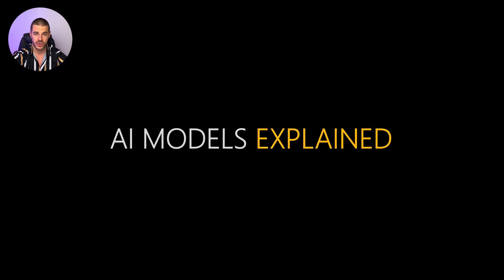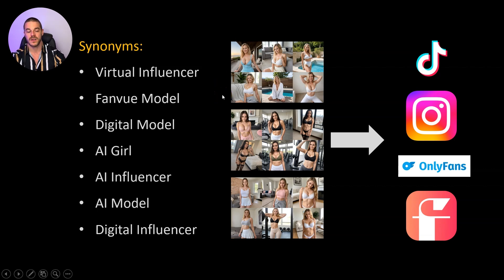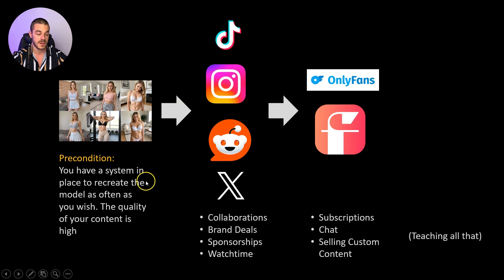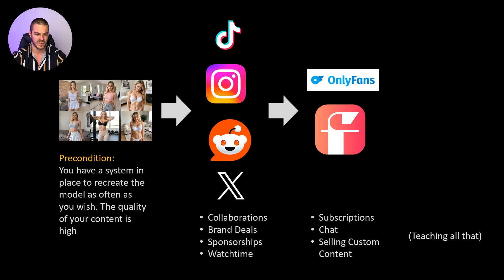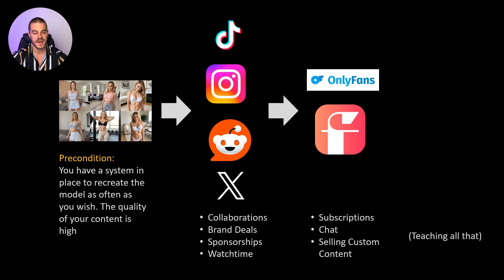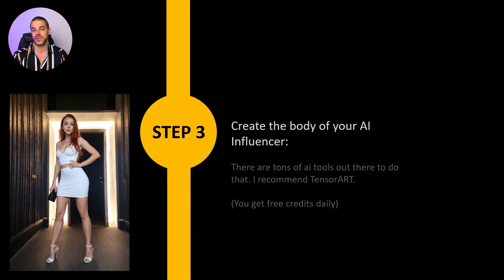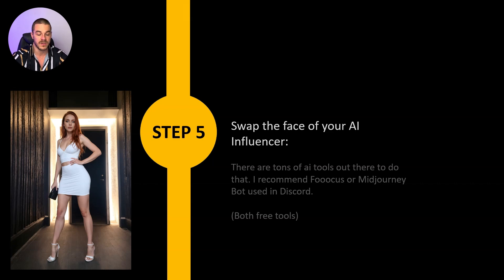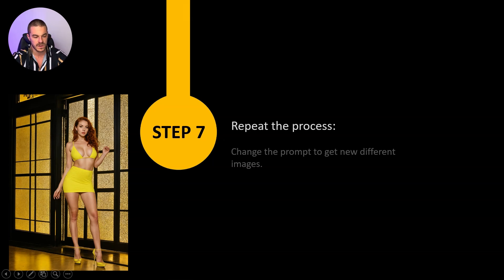AI Models explained - How to create them and make money – Step-by-Step Guide!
Ever wondered how AI influencers and digital models are created? In this video, I’ll take you through a step-by-step process to design stunning AI models using free tools like TensorART and Fooocus. Plus, discover how these AI creations are being used to make money through brand deals, sponsorships, and custom content. Whether you’re a content creator, a tech enthusiast, or just curious, this guide has something for you.

Enjoy the video and good luck with your AI influencer!